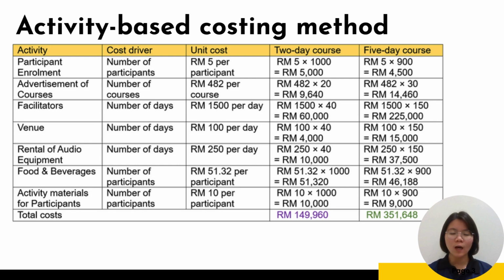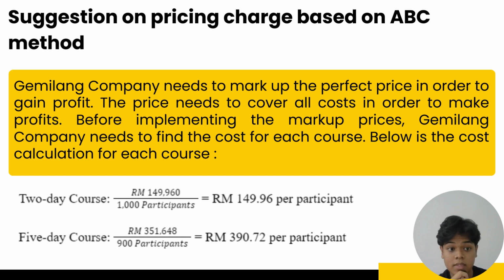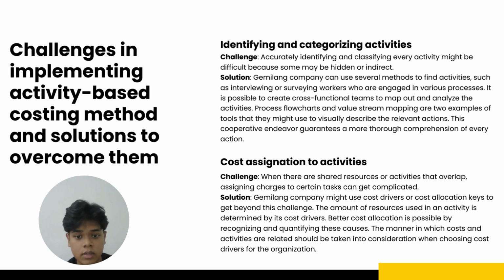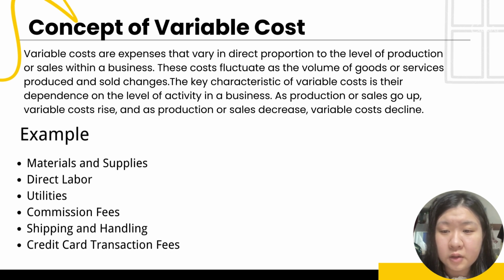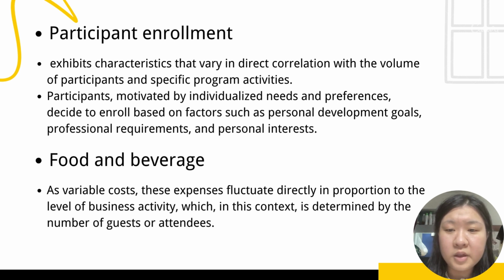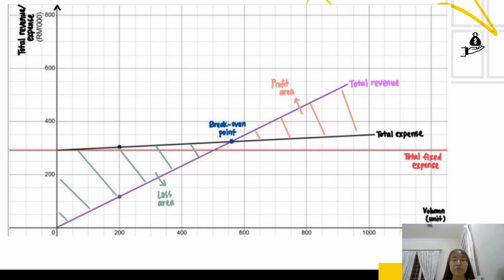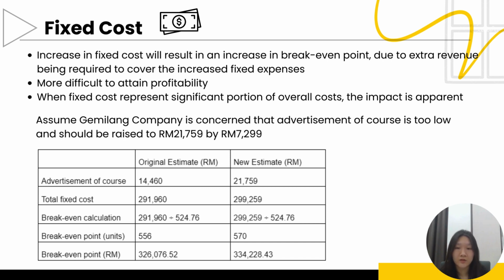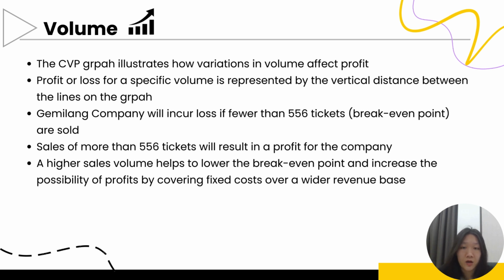CIA1004 Group Assignment OCC 2 Group 1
Prepared by:
1. ANG SHAN XUAN (22105693)
2. HANNAH WONG YUNG LENG (23004619)
3. KHONG MIN YI (23004829)
4. WANG YUNJIN（22094058）
5. AKMAL FIQIH ARFIANSYA (23004617)